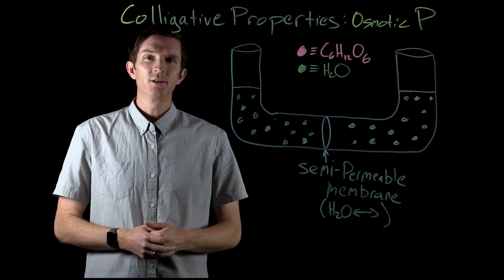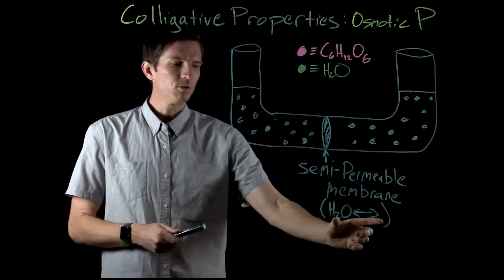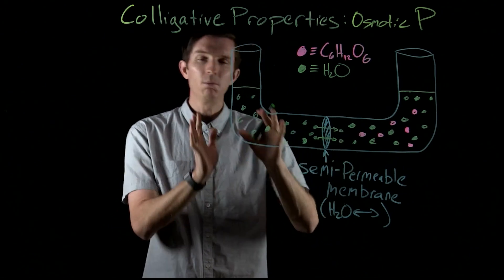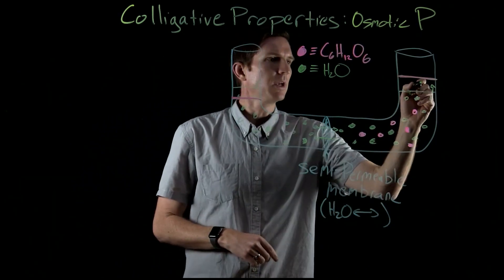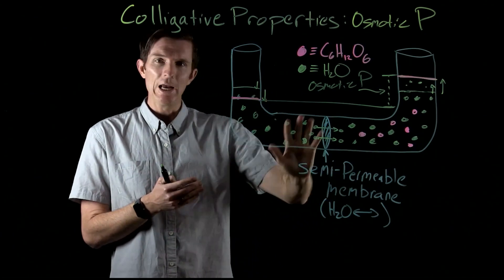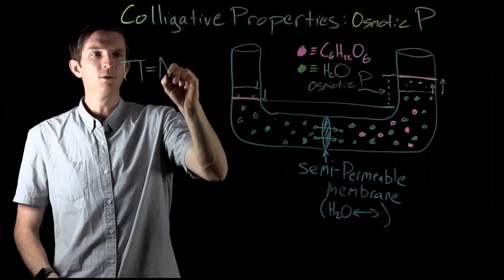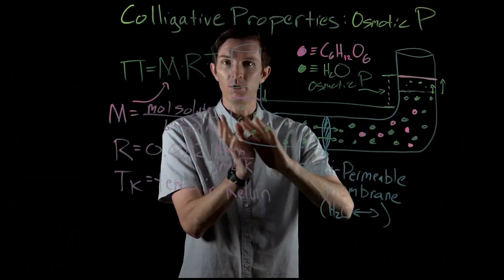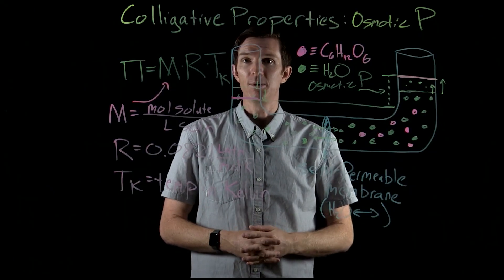Osmotic Pressure (Colligative Property) || Chemistry with Dr. G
What causes osmotic pressure through a semi-permeable membrane?  How strong is osmotic pressure?  These questions will be discussed using the example of a sugar solution.